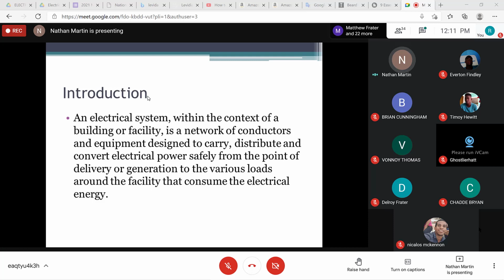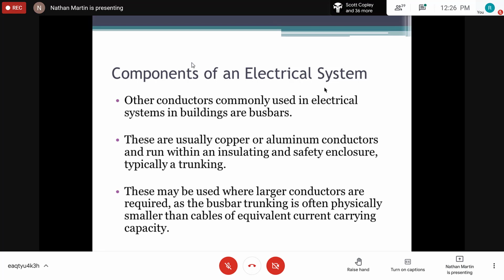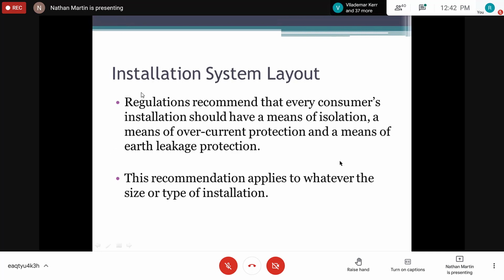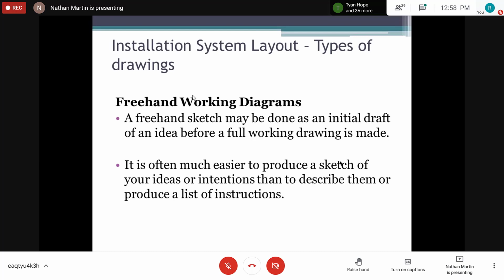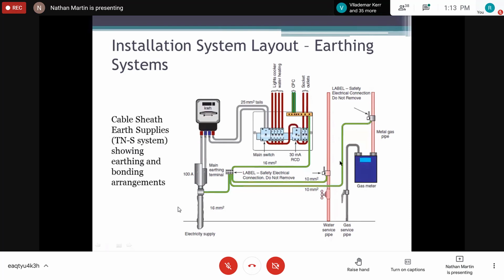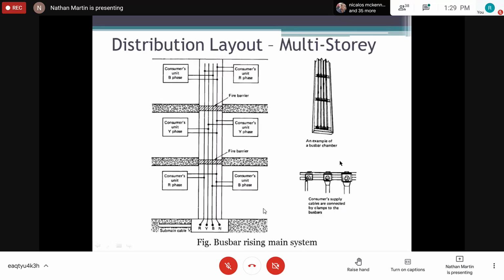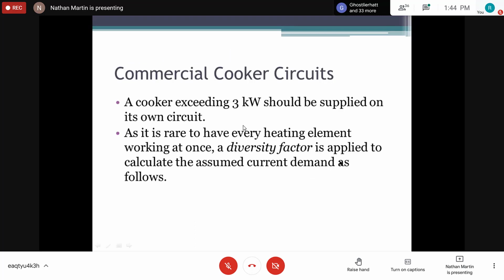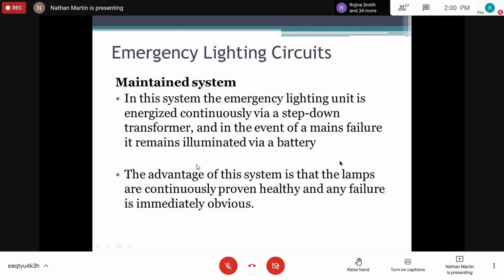Electrical Facilities and Safety (Class 4)